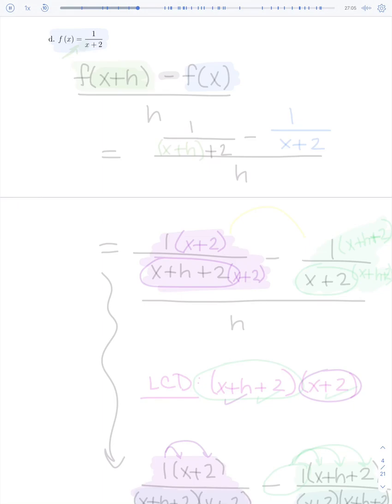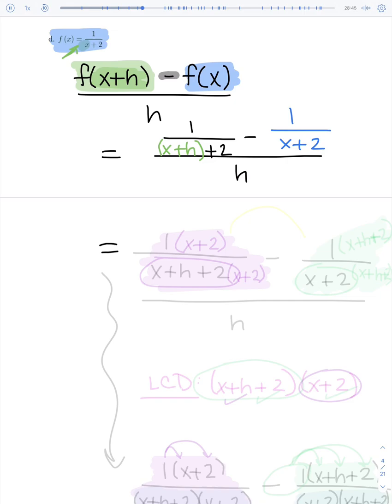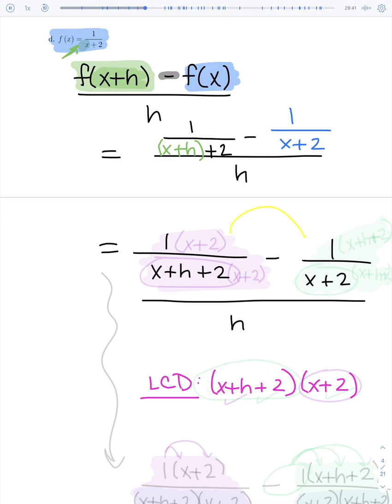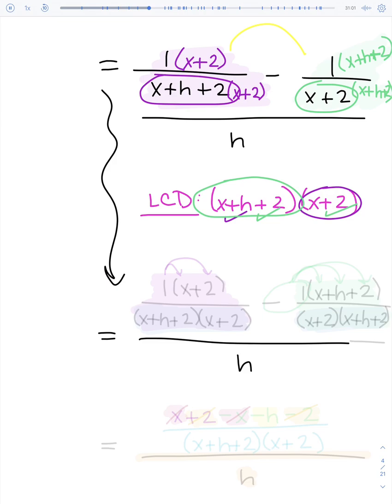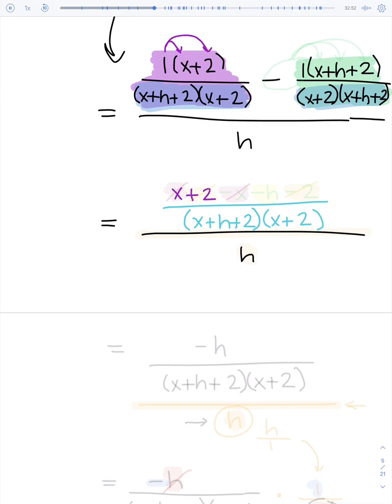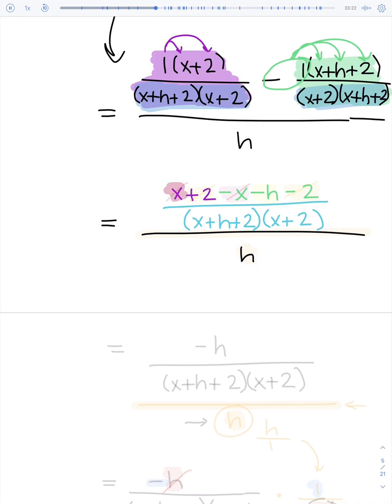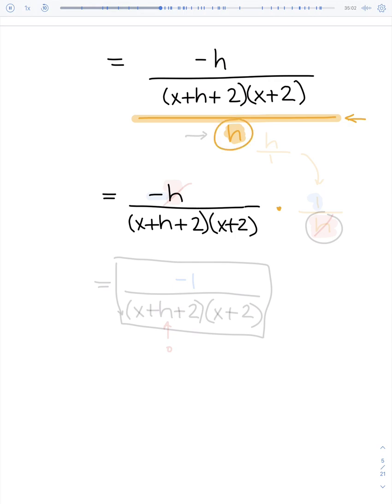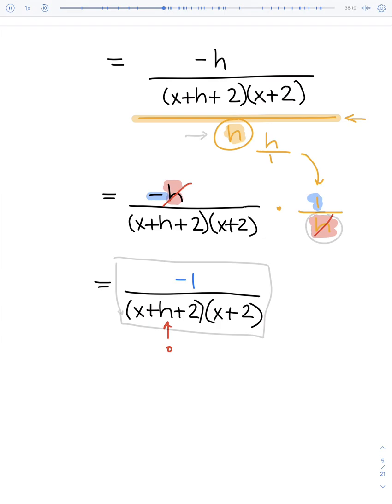MAC 1114/1140/1147 Chapter 2 Section 8 Part 4